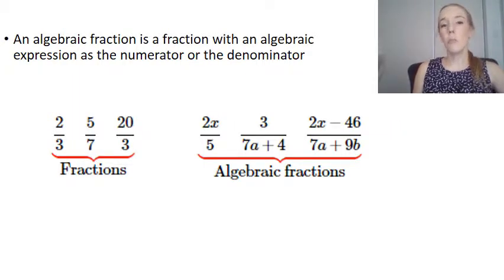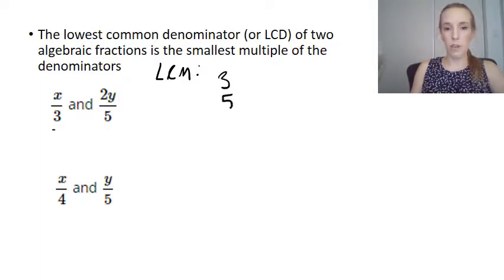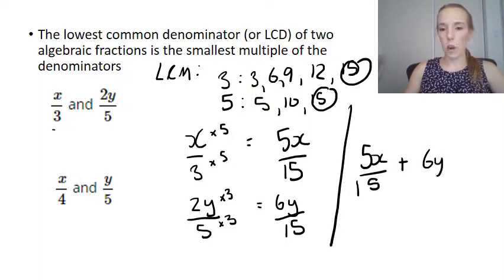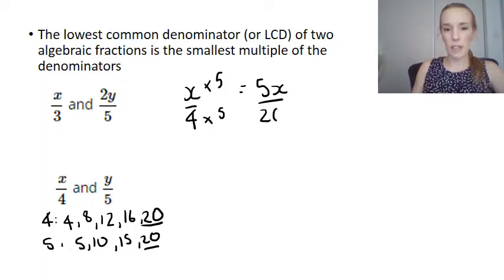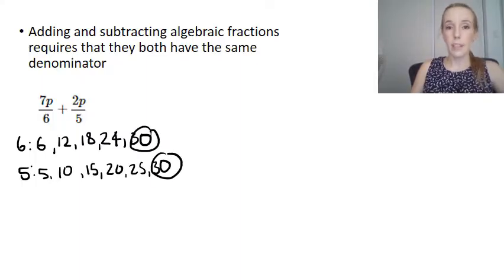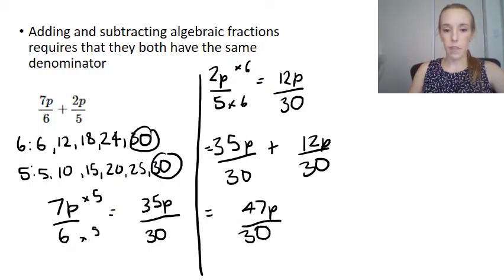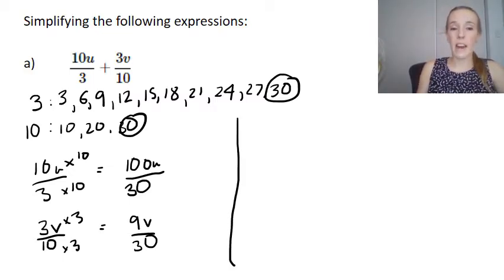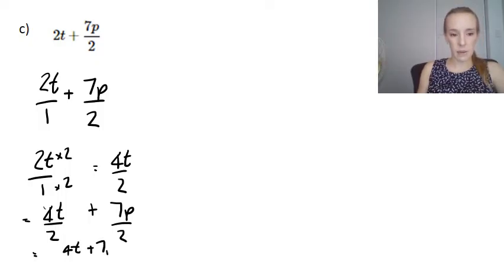Adding and subtracting algebraic fractions 5E